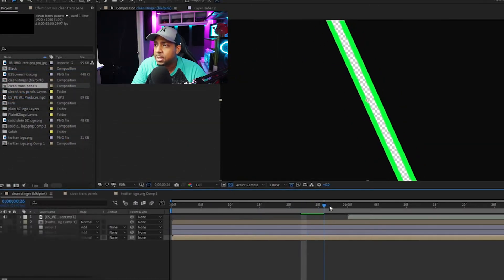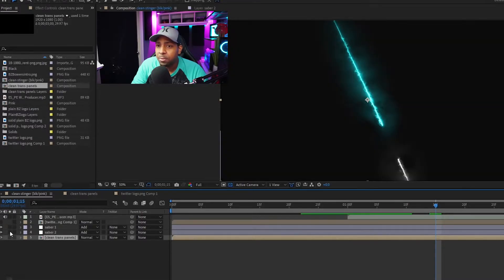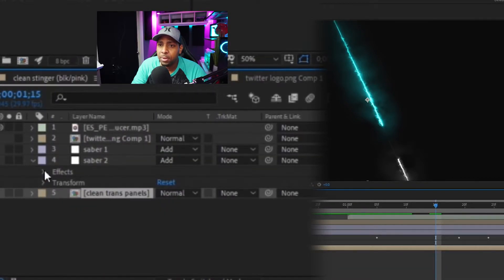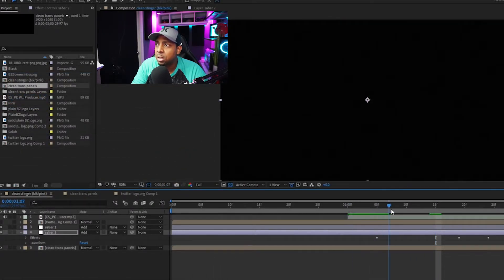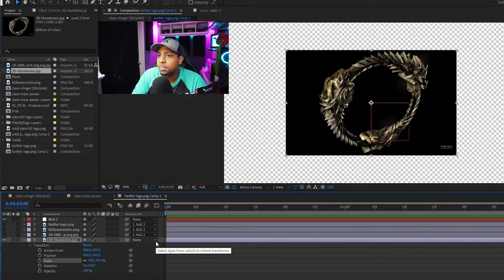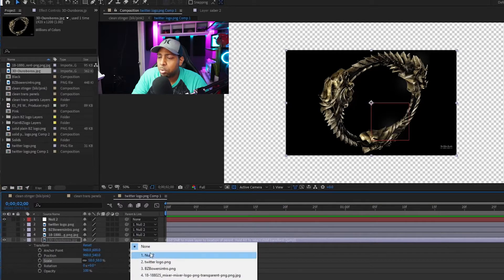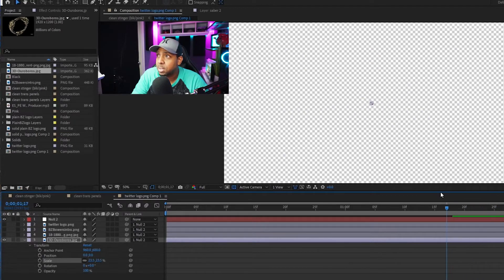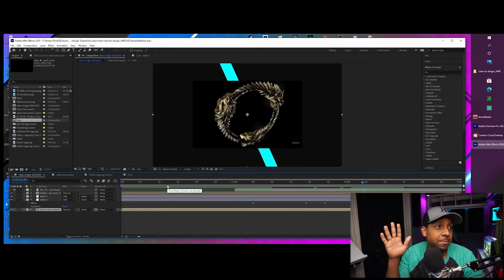FREE Stinger Transition for OBS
This video will show you how to download a free stinger transition show in the video. And also how you can customize it with different colors and also you own logo. You will need to download a couple things first:

You can download the stinger transition files from the discord server . In the graphics section.

Related Video to Check out

YOUTUBE VIDEO GEAR:
selfie flip screen for a6000

camera battery power led light.

Sony alpha a6000

Sony alpha a5100

Sony alpha a6000 kit

Sony charger and 2 batteries

Sony a6000 dummy battery